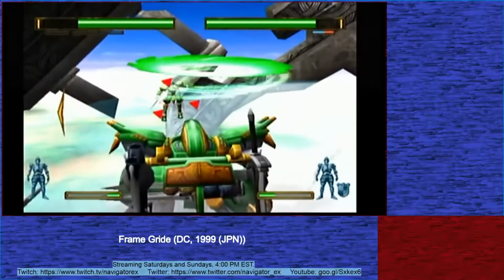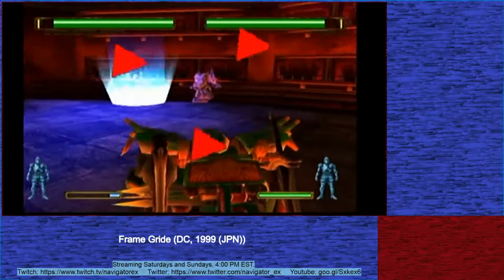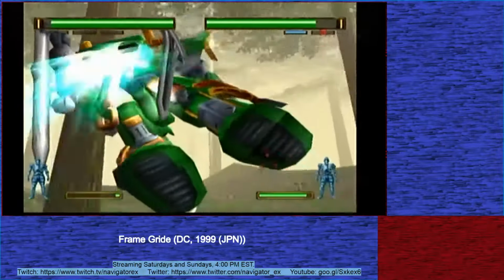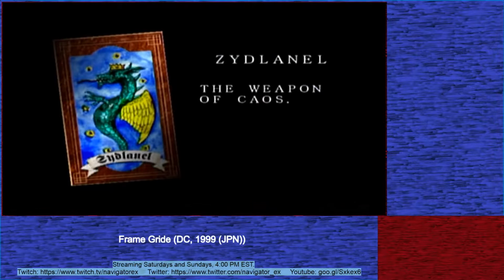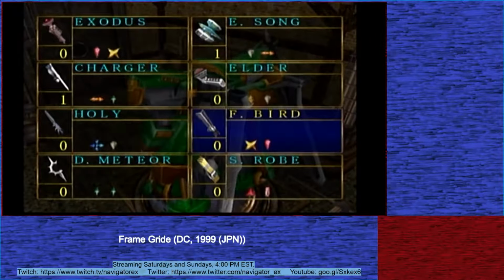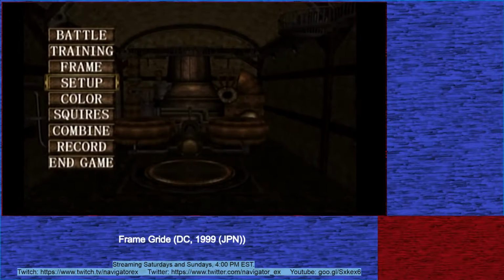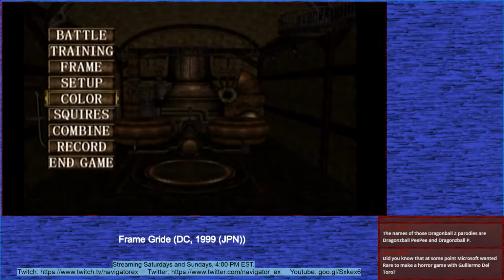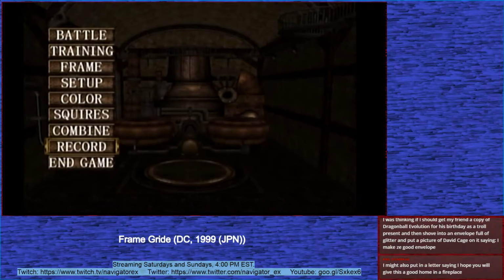Episode 91: Frame Grind | NavigatorEX Twitch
Original stream date: June 10, 2018

Closing in on the end of Frame Gride here in episode 4. And along with my learning more about the AI in this game, I also mention some E3 tidbits, dating this video to all hell, and get a few rounds of practice against the final boss. One shall stand, one shall fall!

Thanks again to King_Thunder365, as topics in chat are often brought by him.